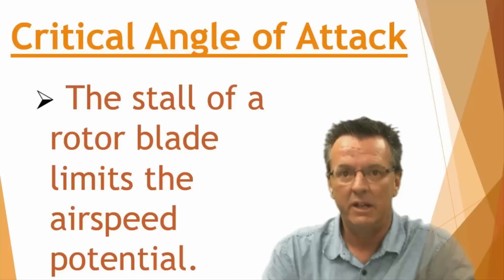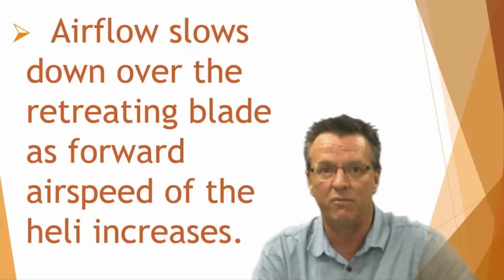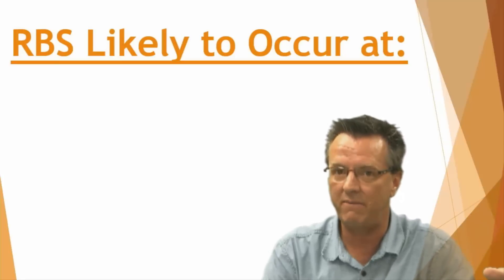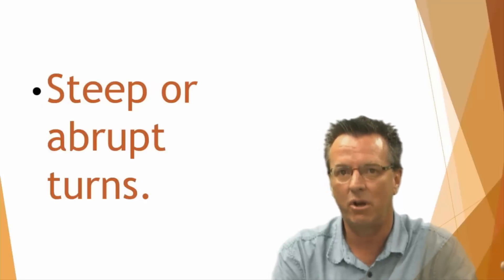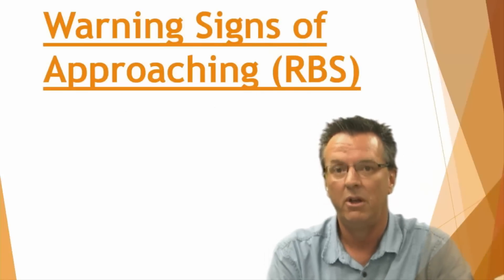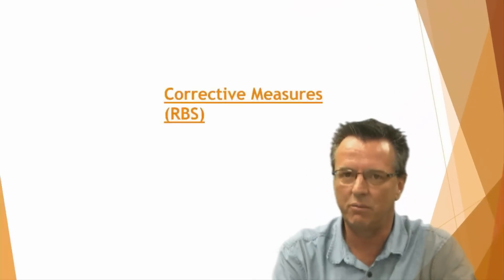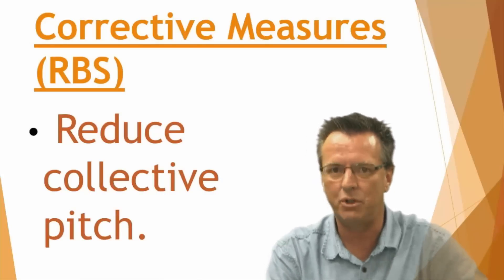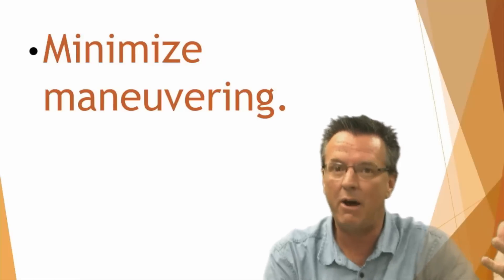Retreating Blade Stall - Helicopter Lesson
Retreating Blade Stall.  Today I want to talk about retreating blade stall, not to be confused with retreating brain stall, which is what a lot of students get when they're trying to study and learn all this information. Retreating blade stall happens in the rotor system of the helicopter. Retreating brain stall is what happens when people get confused trying to learn all this stuff. I'm Kenny Keller, the creator of Helicopter Online Ground School, and that's why we created Helicopter Online Ground School, is to help people with the retreating brain stall. I want to hit some of the things that you're going to have to know minimum even for the private pilot level. At the commercial level and CFI level, maybe you'll be up there drawing things on a board and diving more into this. At the private level, you need to know what it is, what are you going to notice when it happens, and how are you going to get out of it. First you need a definition for retreating blade stall. A simple definition is when the retreating blade exceeds the critical angle of attack, which is approximately 15 degrees. Something else important to know, the critical angle of attack in retreating blade stall is a limiting factor for the forward speed of a helicopter. One reason is structural, and the other reason is what we call VNE, or never exceed speed. You have to know that if you exceed the VNE, you can get into retreating blade stall, but you need to know what's going on in the rotor system. As the helicopter starts traveling faster, the airflow over the advancing blade speeds up. The airflow slows down over the retreating blade as the forward air speed of the helicopter increases. The advancing blade is moving into the wind. Retreating blade is moving away from the wind. You're getting more lift on one side, less lift on the other. The retreating blade angle of attack must be increased to help equalize the lift. We know if we go past the VNE we can get into retreating blade stall, but there are some other factors that lower that VNE. The first two are high gross weight and high-density altitude. Those are always two factors when you're talking about a problem with a helicopter, is high gross weight and high-density altitude. Then there's three more that also contribute to the retreating blade stall. One of them is low RPM. The other is steep or abrupt turns, and then there's also turbulent air. You have to understand those five things, that they contribute to the retreating blade stall. You have VNE, and then these other five factors lower that VNE, and it can cause you to get into retreating blade stall at a slower speed than VNE. Next you're going to have to know what happens at the onset of retreating blade stall. Three things are going to happen, and you have to commit these to memory. The first one is you're going to have abnormal vibrations. After the abnormal vibrations, you're going to have a pitch up of the nose due to gyroscopic presession, and then after that pitch up of the nose, you're going to have a roll to the retreating side. Depends on what aircraft you're flying whether it's counterclockwise or clockwise. The aircraft is going to roll to the retreating side. Next you have to know the corrective measures for retreating blade stall. You get into it. You're aware of the conditions where it can happen. You feel it. You notice it start to happen. You need to be able to reduce collective pitch the first thing, because you're going to decrease the angle of attack and start helping that problem that you're getting yourself into. Next is increase RPM if your RPM is a little bit low. If the RPM is low, you're going to have to get back up into the green range. Reduce forward airspeed, and then minimize maneuvering. Basically what they're saying is slow down, lower the collective, check your RPM, don't do anything rash, and you will get out of the retreating blade stall. These are the types of things that we go through in Helicopter Online Ground School with audio and visual cues to help you learn the information and help you get through the dreaded check ride. If you're working on a helicopter rating and you need help with the ground school, go to the link below, beside, or above this video. There's a link somewhere nearby or on the face of the video.